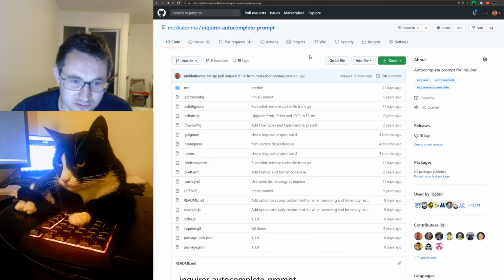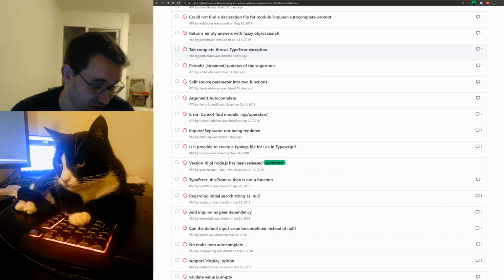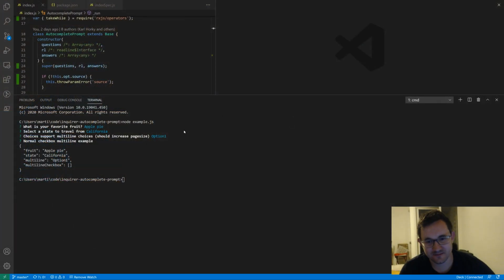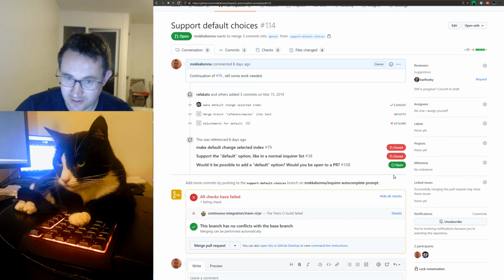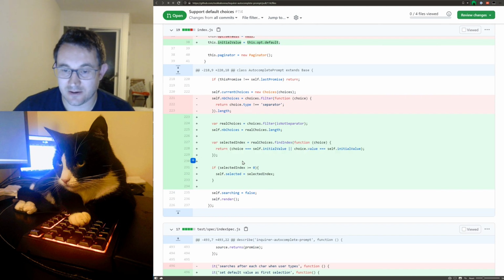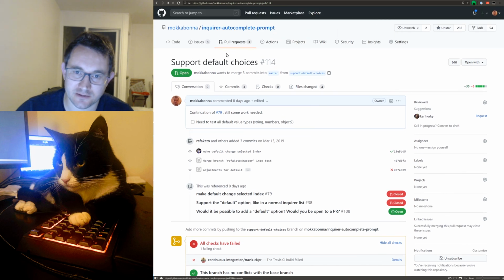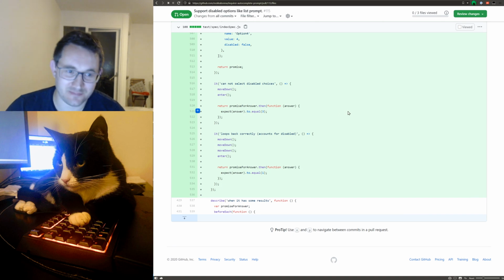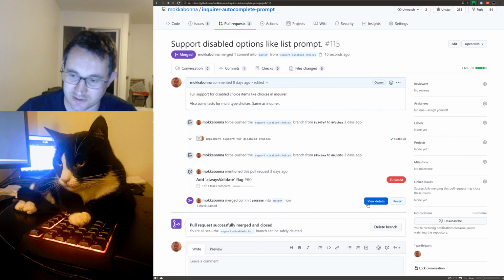Coding and maintaining open source projects